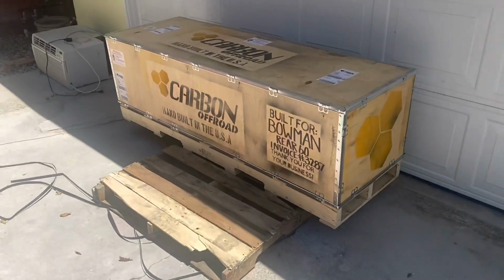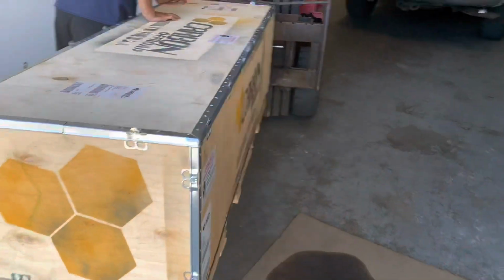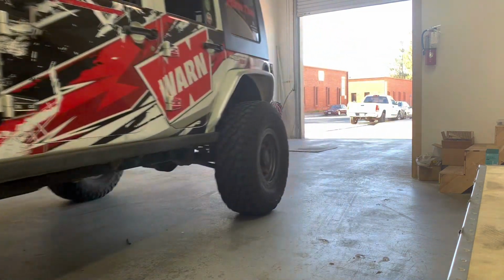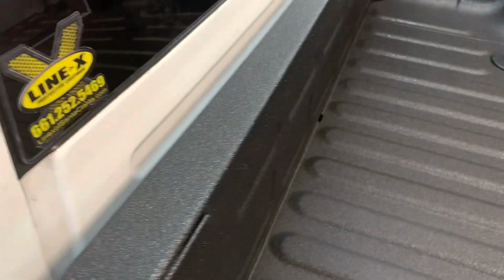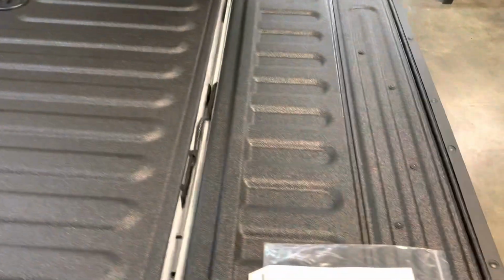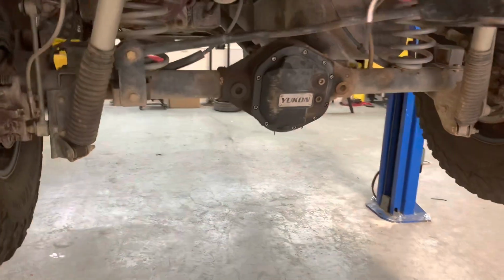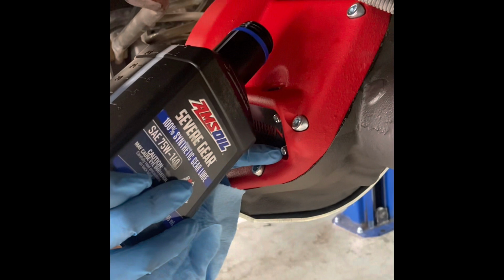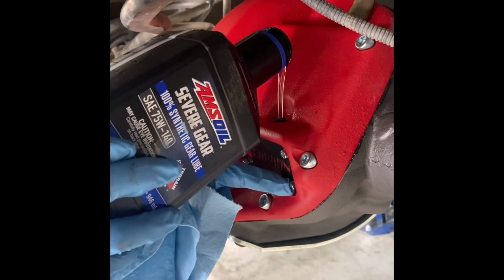Dana 60Carbon Offroad installed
On this episode I go to Line-x in Canyon country California and have them install my RockJocks 60 curry housing from Carbon Offroad